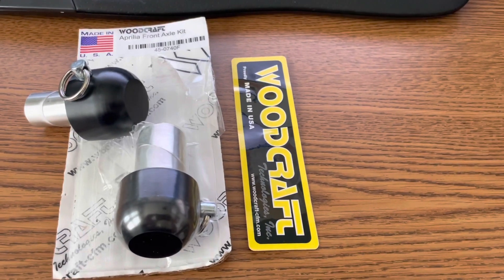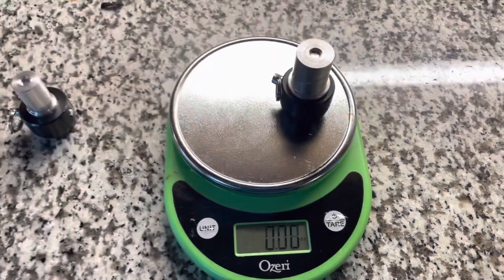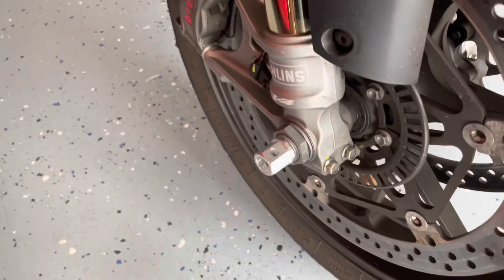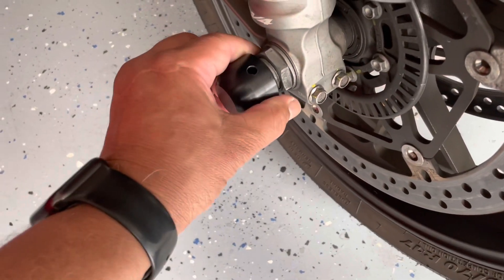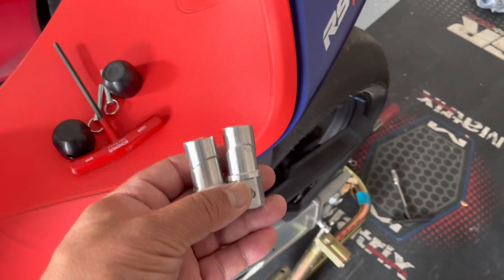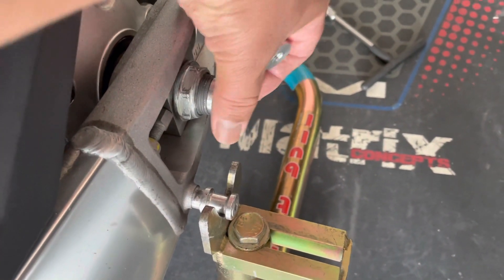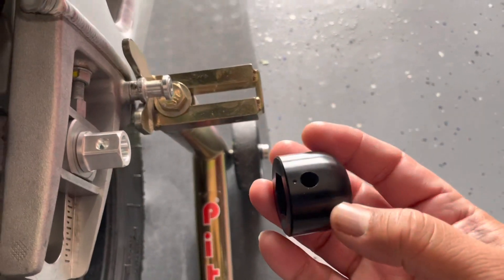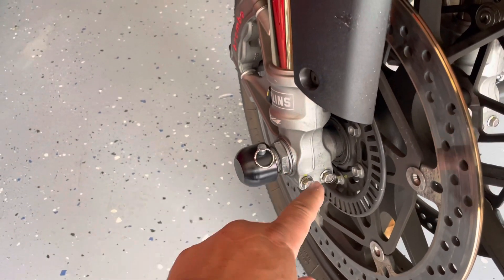Hit or Miss? Woodcraft Axle Slider on 2021 Aprilia RSV4 Factory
Front and rear woodcraft axle sliders installation on 2021 Aprilia RSV4 Factory.